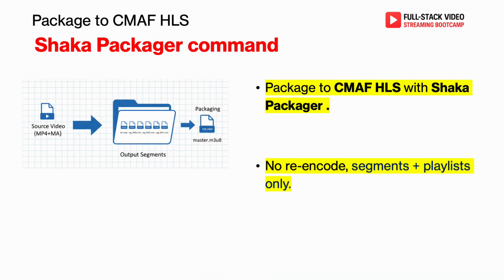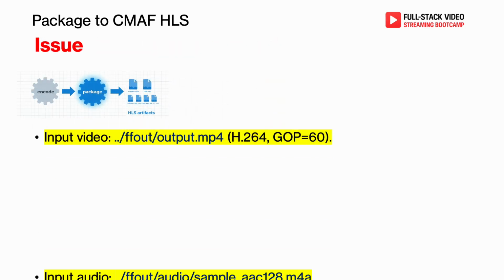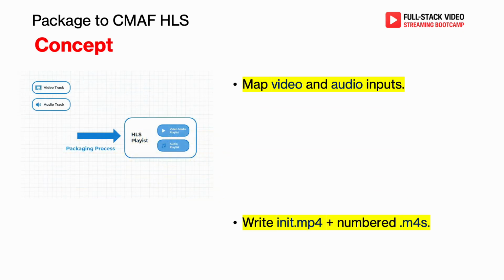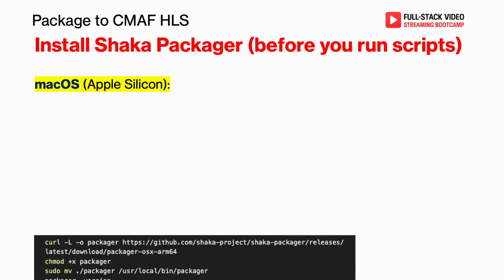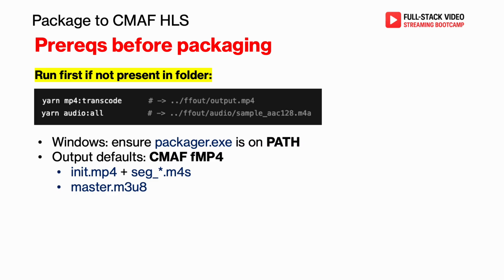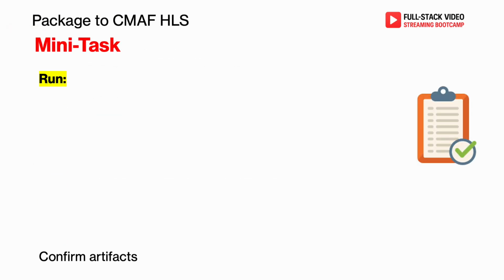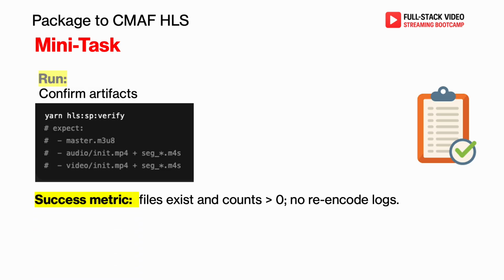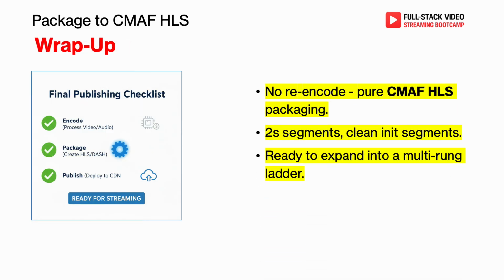8. Package to CMAF HLS. Shaka Packager Command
In this lesson, we package video into CMAF-style HLS using Shaka Packager.

You will create HLS playlists and fragmented MP4 segments, then inspect how the package is structured for modern HLS playback.

You will learn:
1. How Shaka Packager creates CMAF HLS outputs.
2. What HLS playlists and fMP4 segments are generated.
3. Why CMAF HLS is useful for modern streaming workflows.

This video is part of:
Full-Stack Video Streaming. Part 1 Module 2: Encoding & Packaging Basics